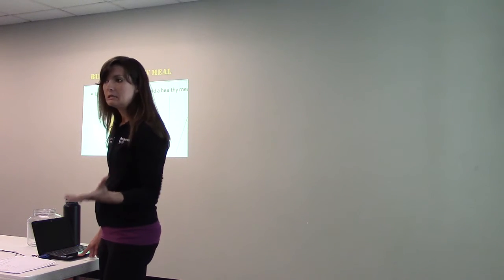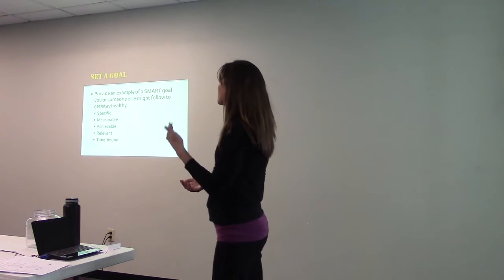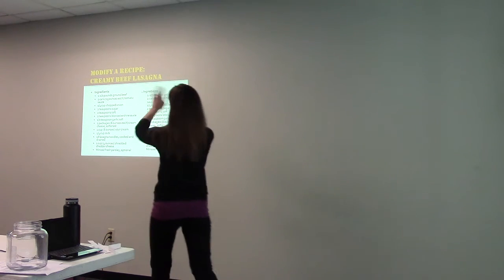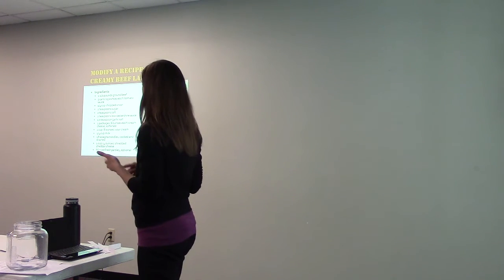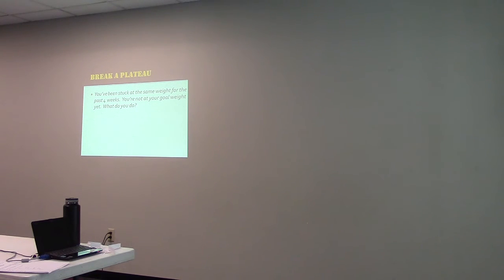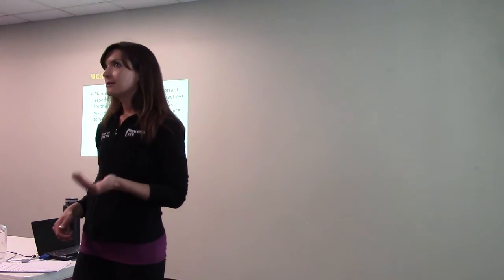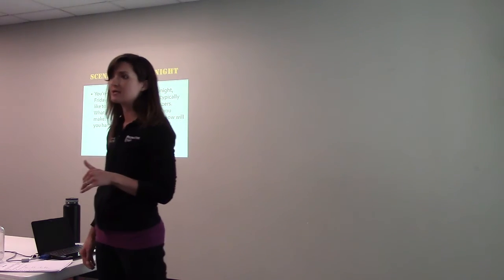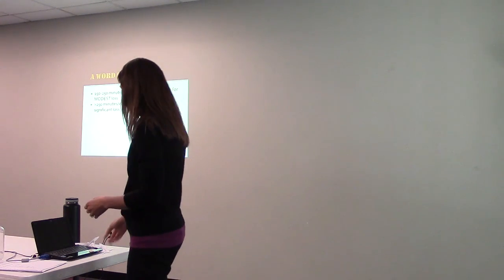Biggest Loser Wrap Up